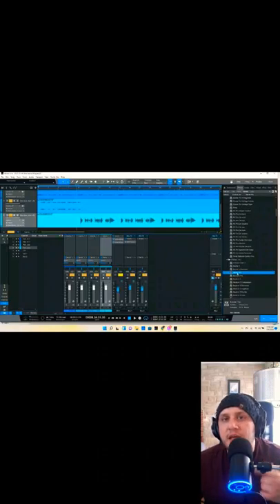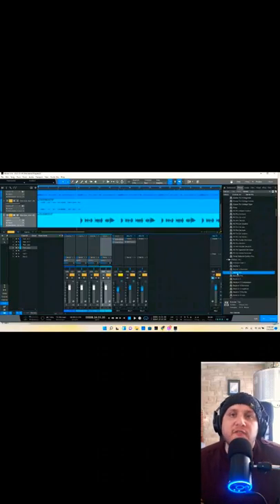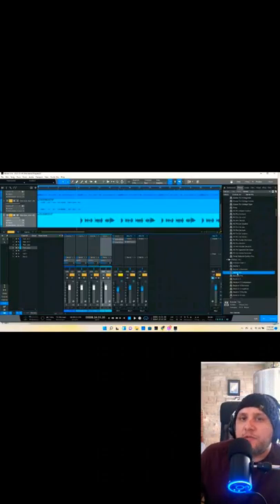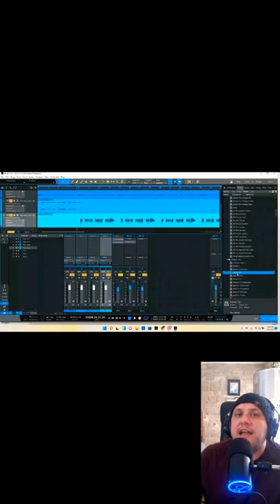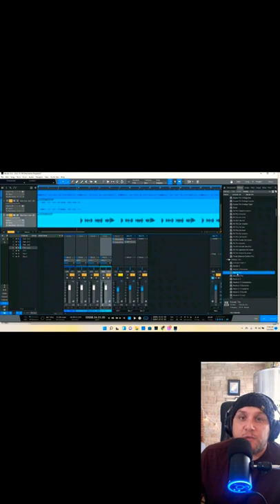Redbone Type Vocals using only NECTAR (Childish Gambino cover)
This is a clip from a longer video I made about re-creating the vocal effects from Childish Gambino's 'Redbone. I'm using only Izotope Nectar here because there are so many complex vocal effects within this one plugin.  The full video is on my channel.